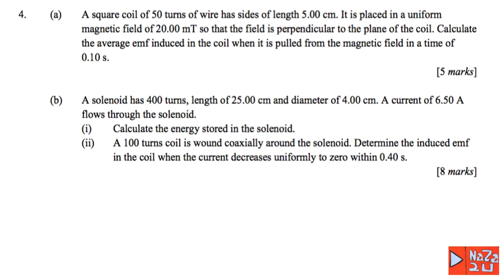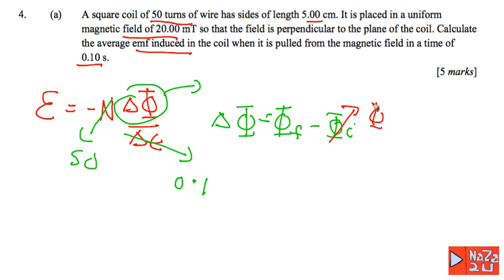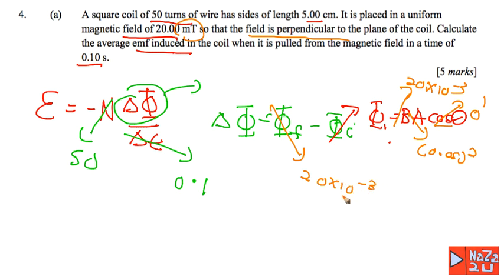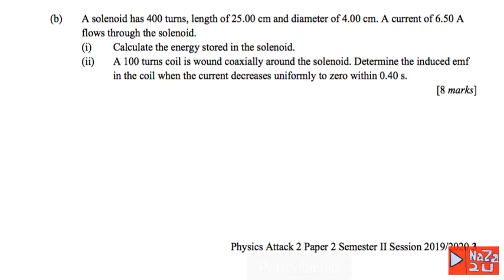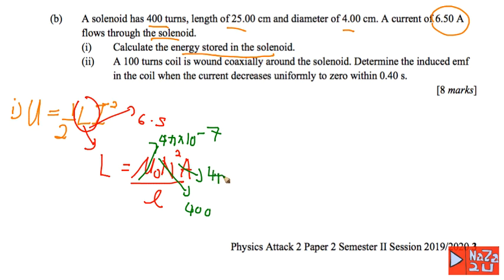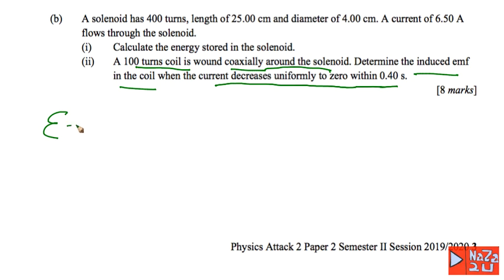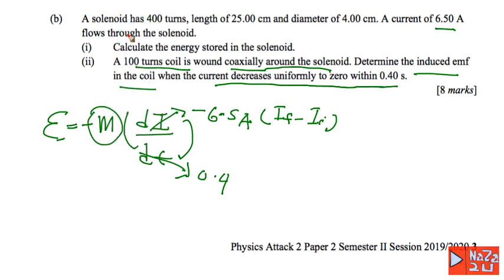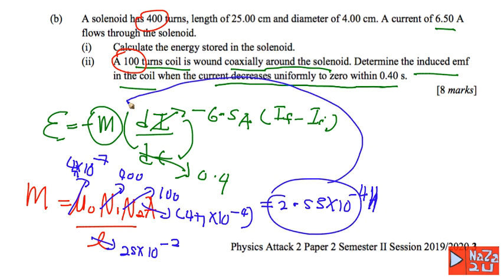Physics Attacks 2 Question 4